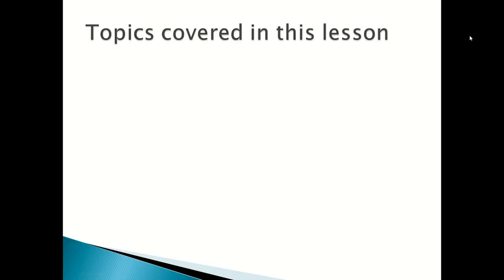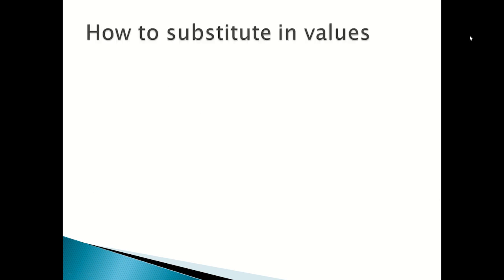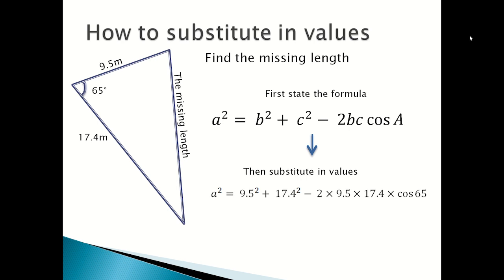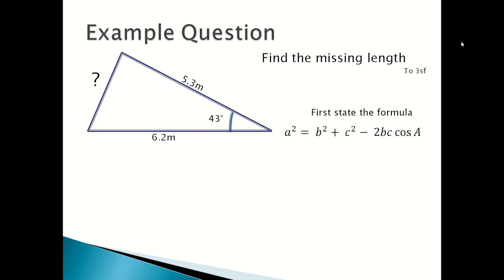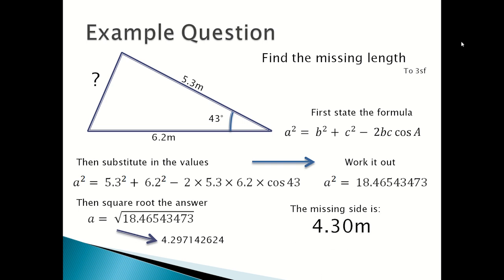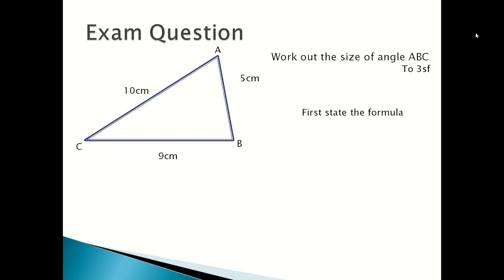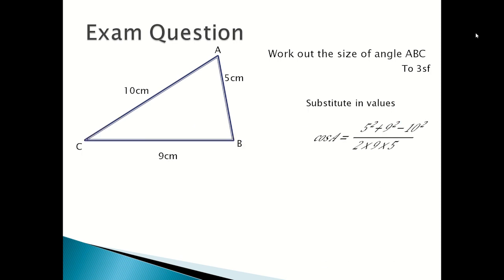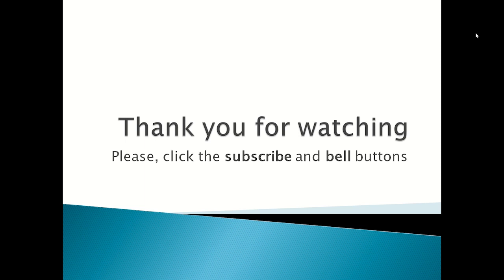Cosine Rule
- What the cosine rule is
- How to substitute in values into the cosine rule
- Example Questions
- Exam Questions